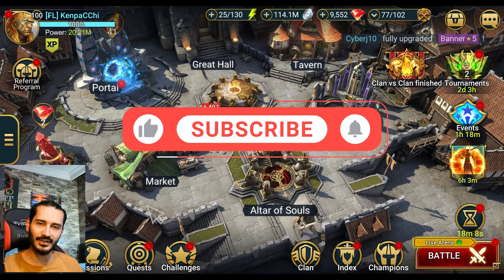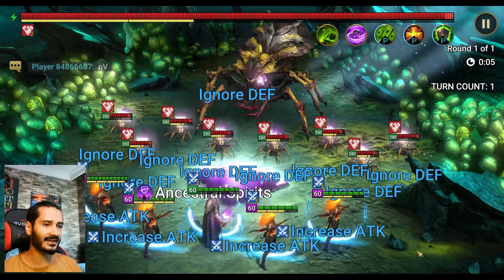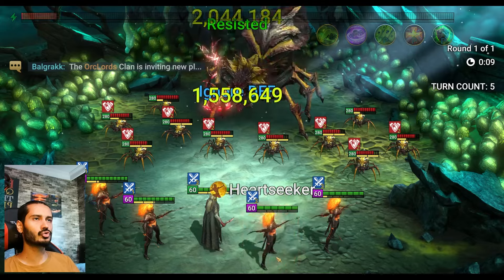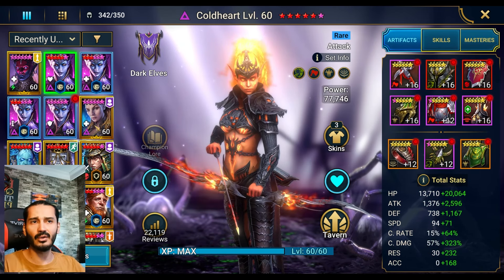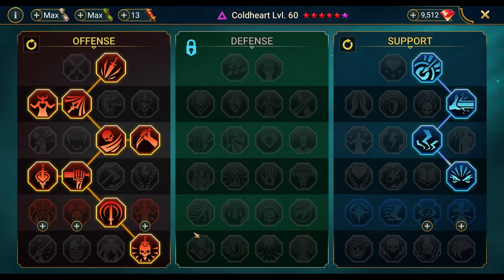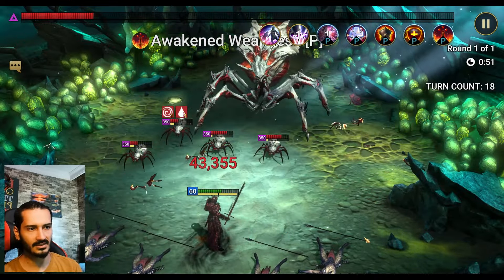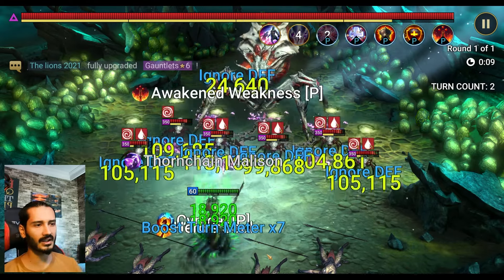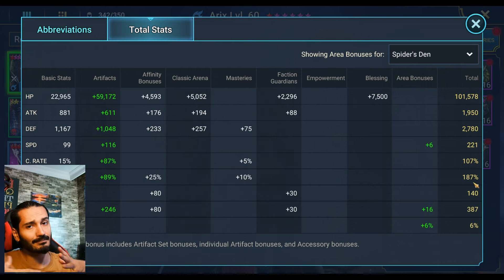Spider Corrupted Alliance! Farm Stage 20 or Hard 10! | Raid: Shadow Legends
Twitch [Twitch Streaming Every day at Clan Boss Reset!]
Discord [Become best Garlic Community!]
Twitter [Sharing some news there!]

★ 20k Channel Point or 1 Sub or 200 Bits [Dungeon, Doom Tower, Faction War, Classic Arena Takeover]
★ 25k Channel Point or 2 Sub or 400 Bits [Tag Team Arena Advice]
★ 40k Channel Point or 3 Sub or 500 Bits [Hydra 3 Team Advice]
★ 50k Channel Point or 4 Sub or 700 Bits [Hydra Team Build]
★ 1000 Bits [Hydra Run]
★ 1000 Bits [Gear Cleanse]

If you guys download Raid Shadow Legends from these links can helps a lot!

Much Love!

00:00 Spider Normal 20
05:20 Spider Hard 10